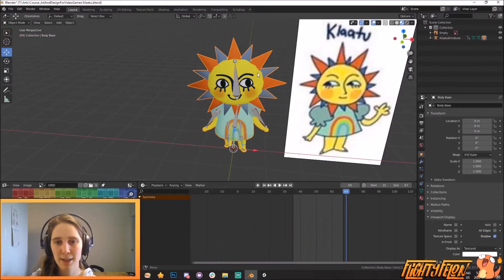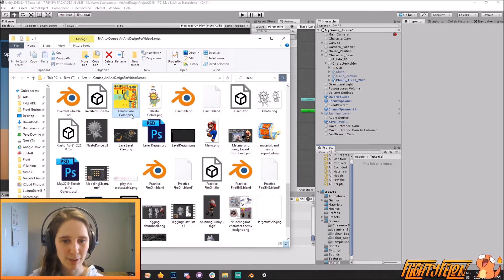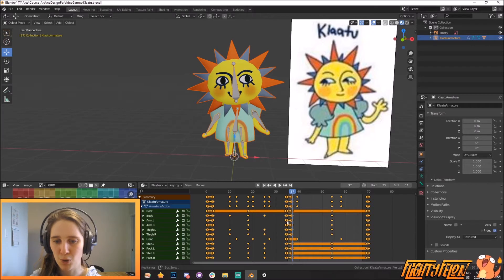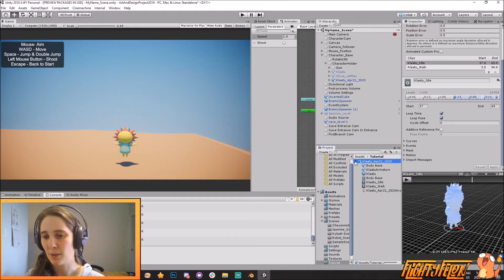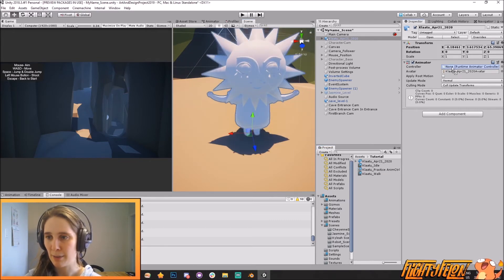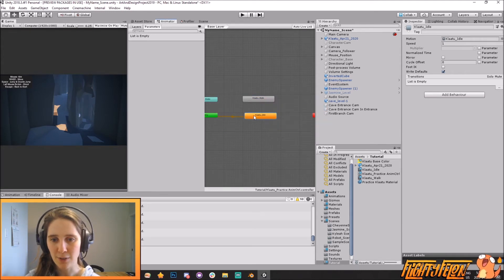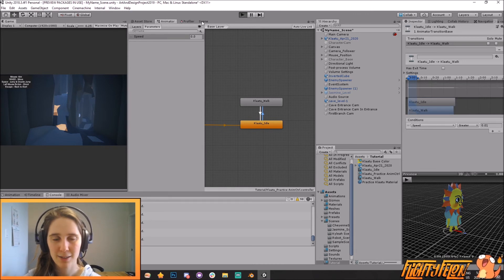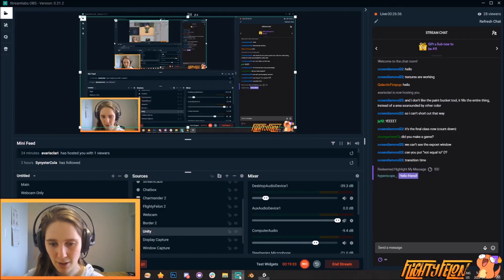Importing from Blender 2.8 to Unity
Quick recap of this section of the course today. Includes bringing in textures and animations.